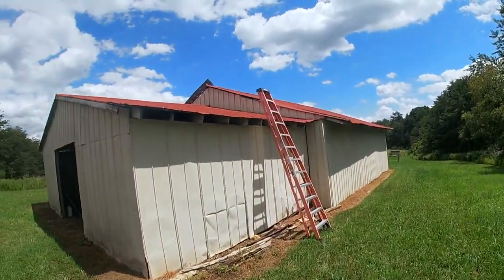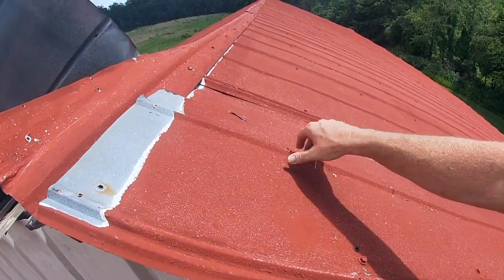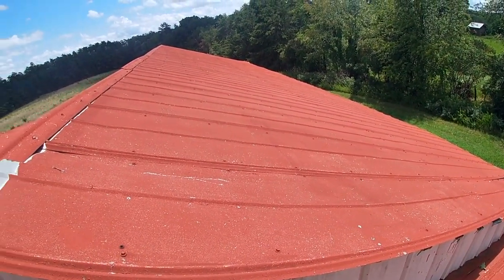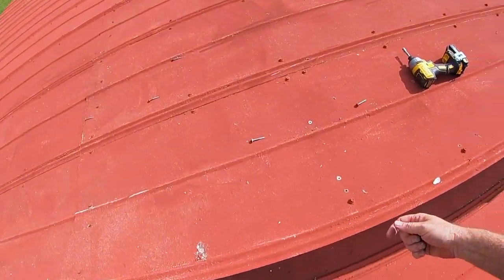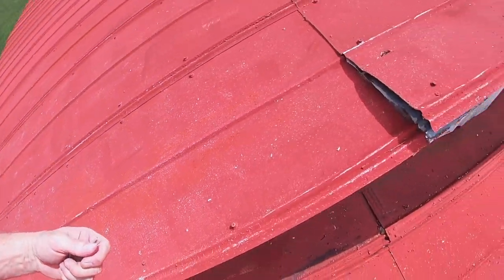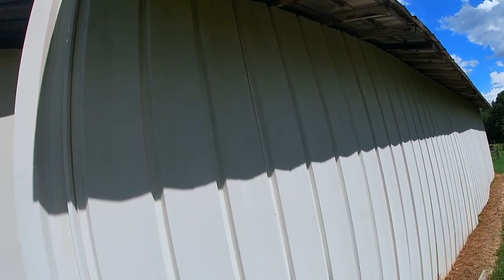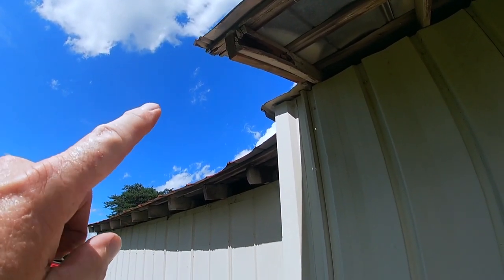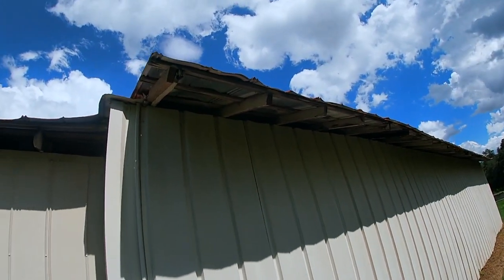EMERGENCY BARN REPAIR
After Storm Damage repair. Check out our repairs and fighting against time before the next storm rolls in.